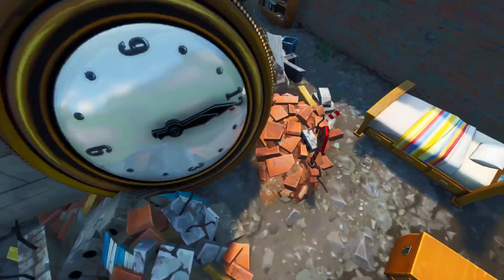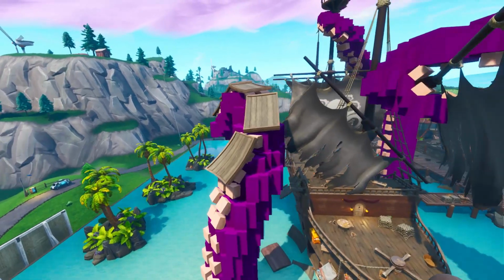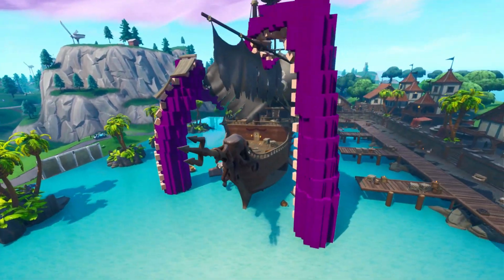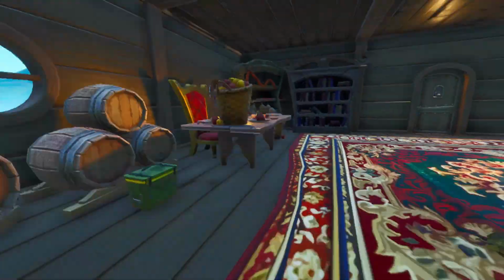*NEW* SECRET MAP CHANGES (FORTNITE UPDATE) "POLAR PEEK DOOR EVENT & STONE PEOPLE FAMILY"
*NEW* SECRET MAP CHANGES (FORTNITE UPDATE) "POLAR PEEK DOOR & STONE PEOPLE FAMILY"